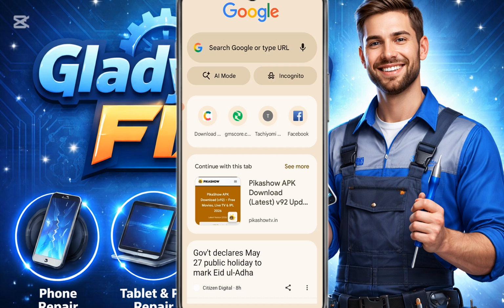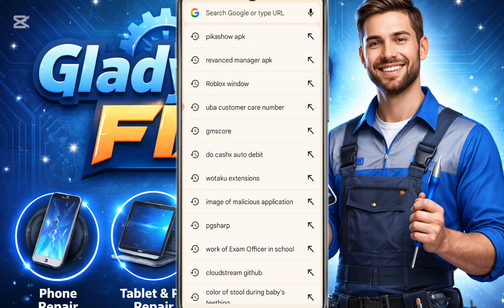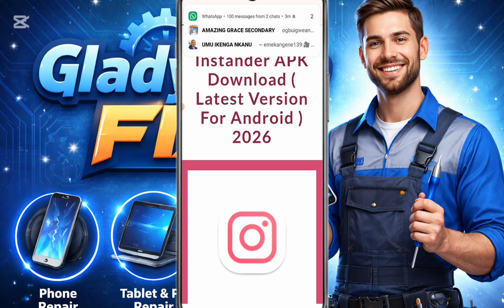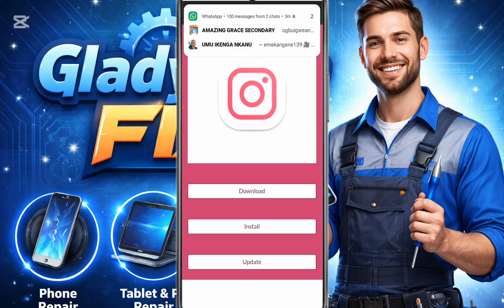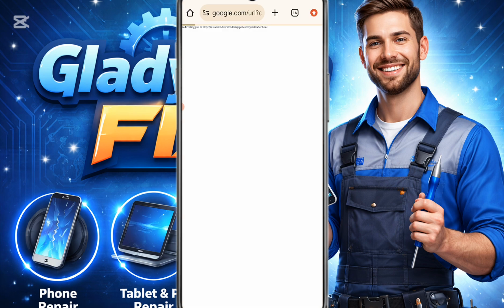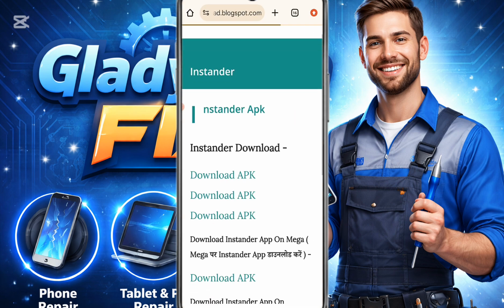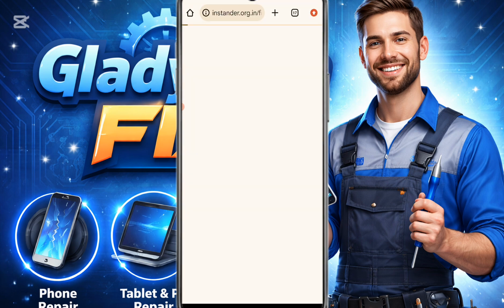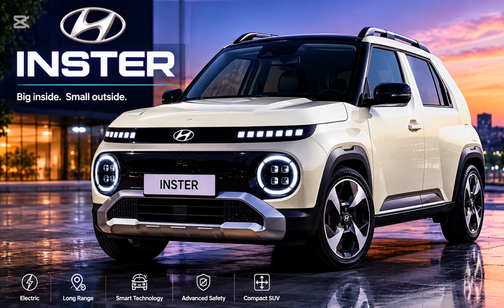How to download & set up stander for instagram Pro features (2026)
Learn how to download and install Instander (Instagram MOD) on your Android device in 2026 📱🔥
In this video, I show you step-by-step how to get Instagram PRO features like downloading photos, removing ads, and unlocking hidden settings.
⚠️ Note: This is a third-party app, use it at your own risk.
💡 Features of Instander: ✔ Download photos & videos
✔ No ads
✔ High-quality uploads
✔ Privacy controls